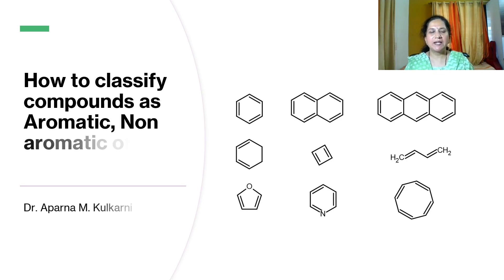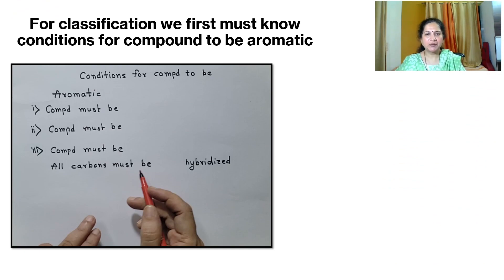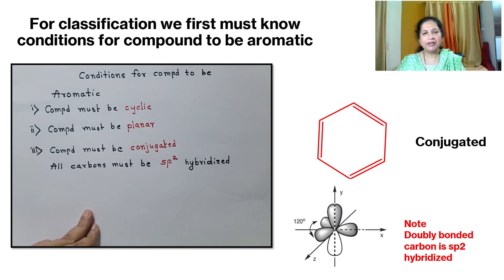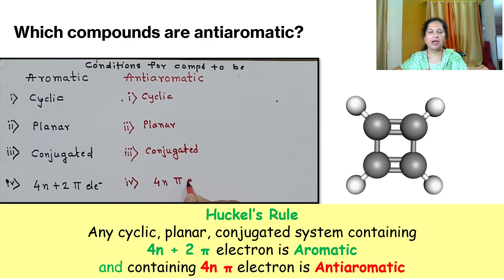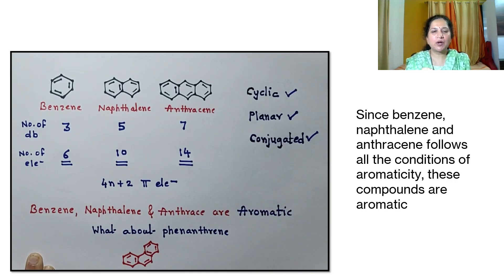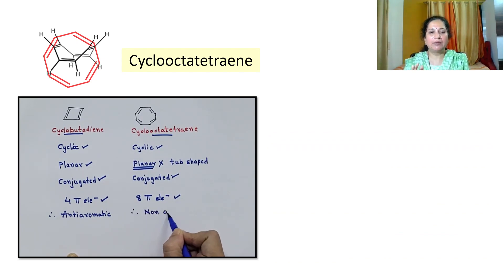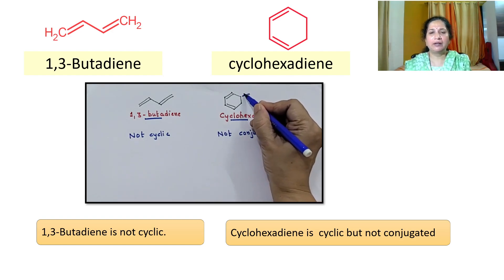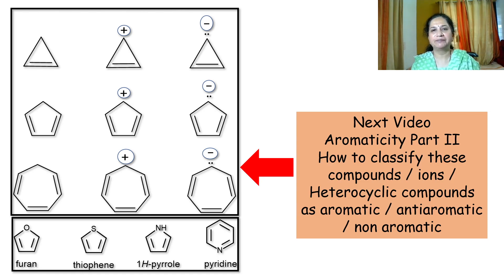How to classify compounds as aromatic, antiaromatic and non aromatic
# IMP for JEE, NEET, JAM, SET, NET
#  Criterion for aromaticity
# solved examples